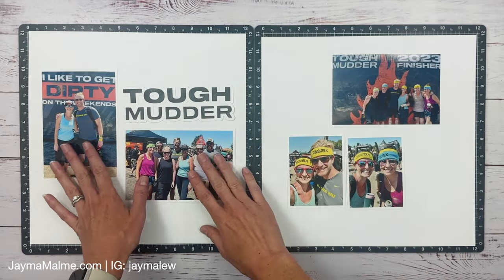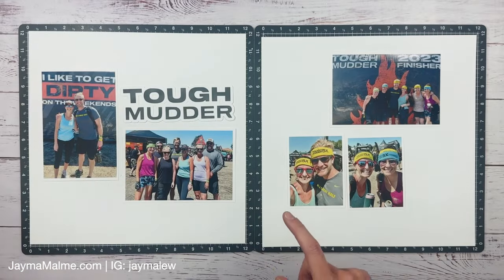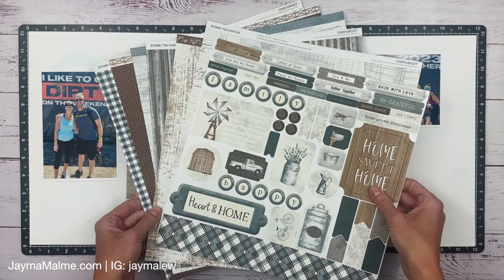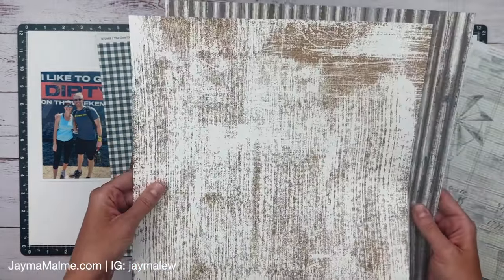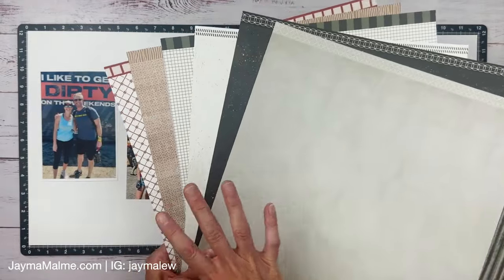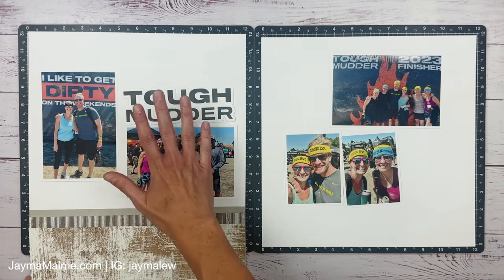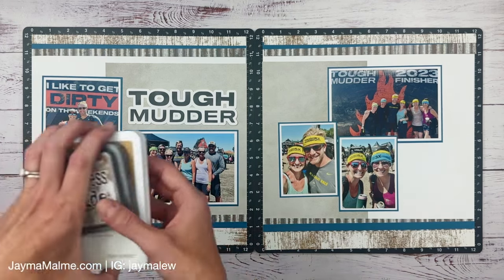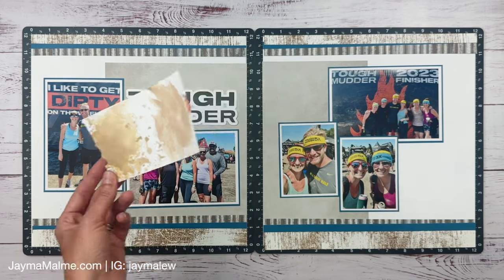13 Photos & Ink Smooshing | Double 12x12 Scrapbooking Idea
In this scrapbook layout I'm sharing an easy ink smooshing technique to resemble mud, but you can use it any color for any type of layout. I will also show how I added 13 photos. Enjoy!

Be sure to check out my VIP program and earn 15% back with every purchase

💖  P H O T O  P R I N T E R  💖
***I often collage my smaller photos first using the PicFrame app and then print as a 4x6. I created a video showing how I do this

Epson PictureMate 400 Photo Printer (LOVE IT!)

Epson T320 Replacement Ink

Canon 4x6 Semi-Gloss Photo Paper (my new favorite! It's close to matte but prints better at home!)

Canon 4x6 Glossy Photo Paper

Canon 5x7 Glossy Photo paper (this is what I buy for 5x7 because I don't print that size often)